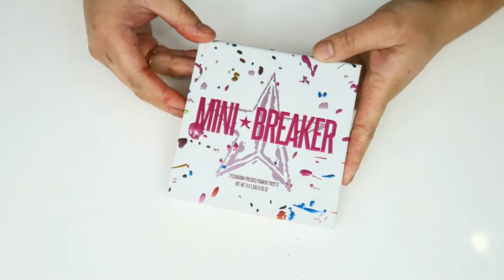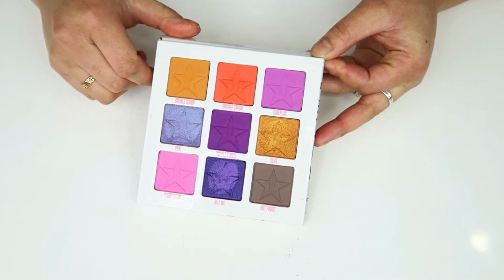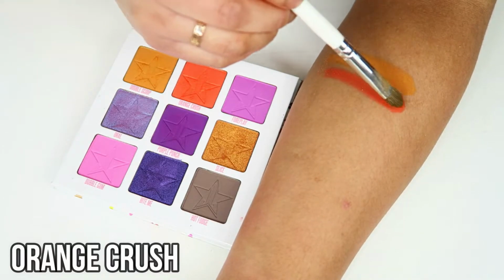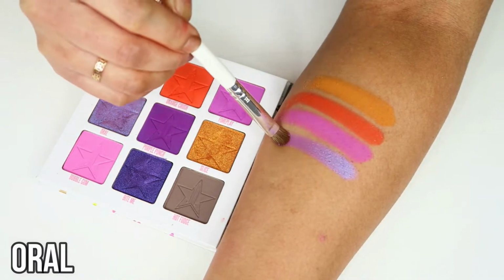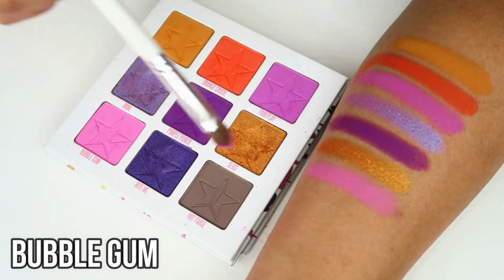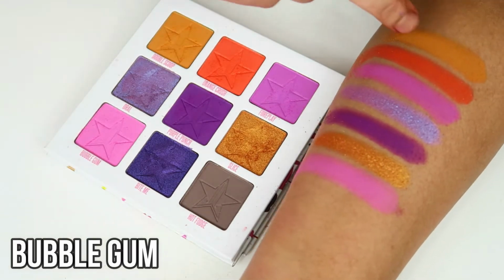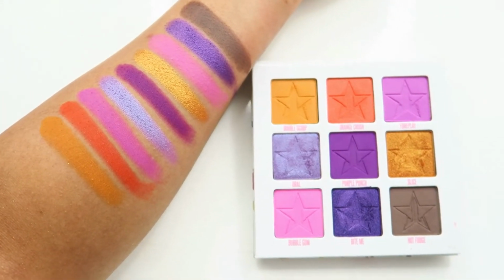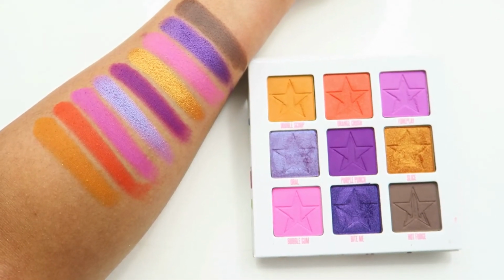Jeffree Star Mini Breaker Palette Swatches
Jeffree Star Mini Breaker Palette Swatches - While I am no longer supporting Jeffree Star Cosmetics or Jeffree Star himself as a person, I believe I am still responsible to be a good steward of the items I have purchased with the money I have earned through my hard work. So with that in mind, whatever Adsense revenue I can earn through this video over time, I will be donating to the Black Lives Matter cause. How's that for a table turned! Love, Judie xoxox

(Let this playlist play through with all the ads so more revenue is given to the creators to donate to the cause.)

Judie O’Meara
STRATHDALE 3550
VICTORIA AUSTRALIA

✔ MY STUDIO KIT:
Neewer CN-160 LED Video Lighting Kit
Neewer Portable 70 inches/177 Cm Camera Tripod
Neewer 20 inches Portable Desktop Macro Mini Tripod
2 x NB-13L Battery for Canon Cameras
NB-13L Battery Charger USB Charger
Western Digital 2.5" 1TB Solid State Drive
Softbox lighting Kit
Neewer 18" Ringlight Kit
SAJI Phone and Tablet Stand